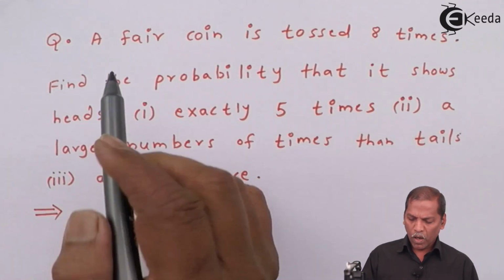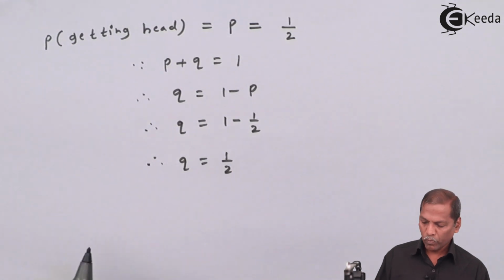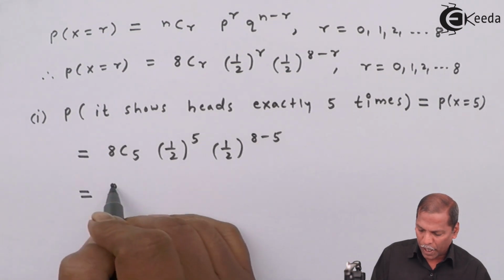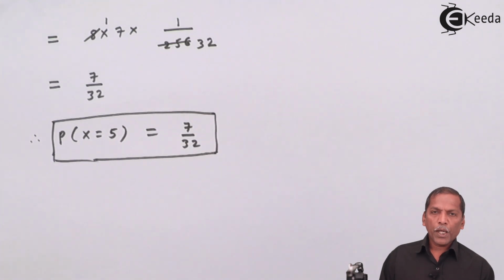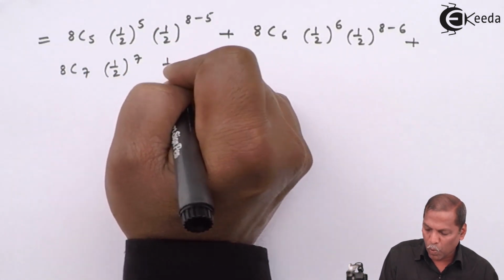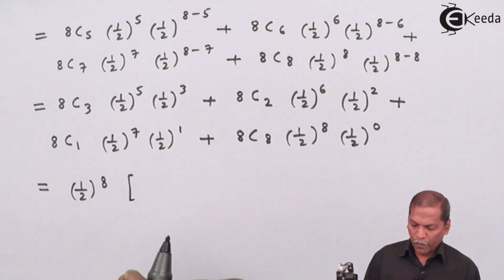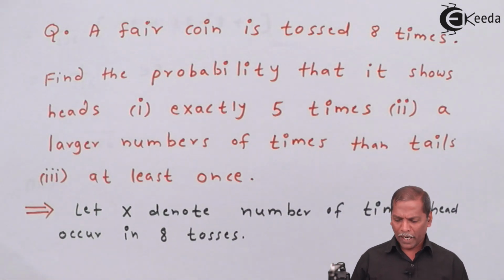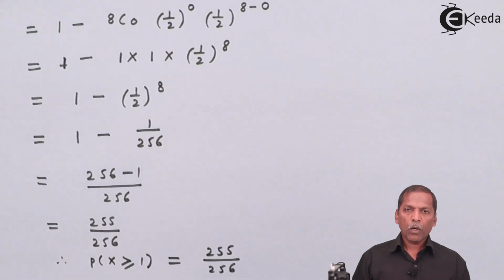Binomial Distribution - Problem 4 - Mathematics Class 12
Problem 4 on Binomial Distribution Video Lecture from Chapter Binomial Distribution in Mathematics Class 12 for HSC, IIT JEE, CBSE & NEET.

Watch Previous Videos of Chapter Binomial Distribution:-

Happy Learning : )